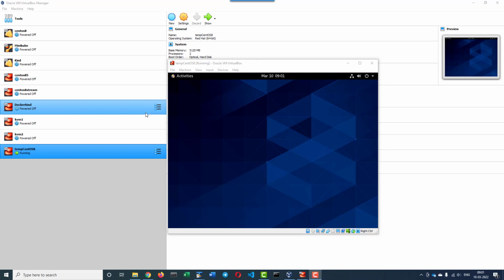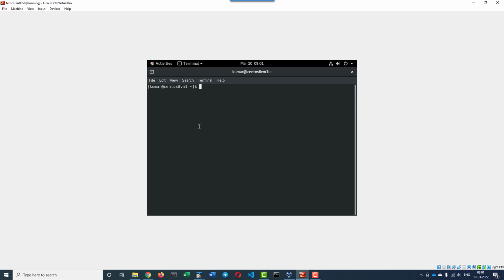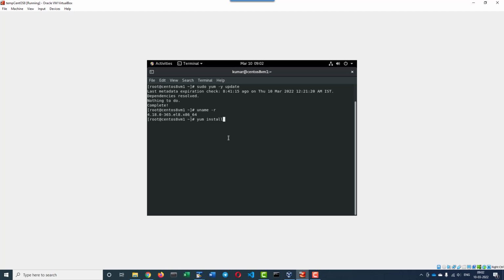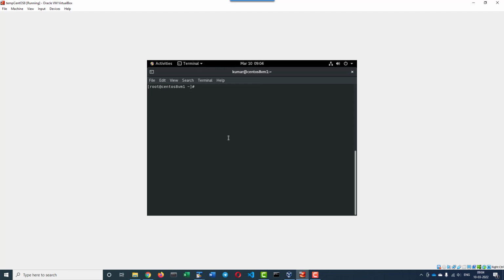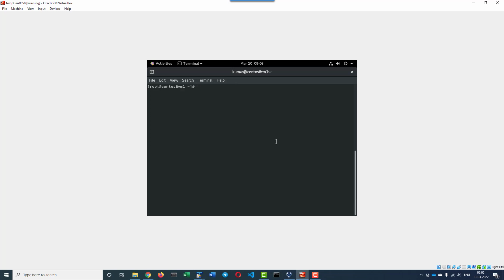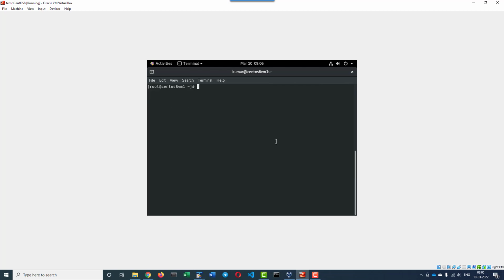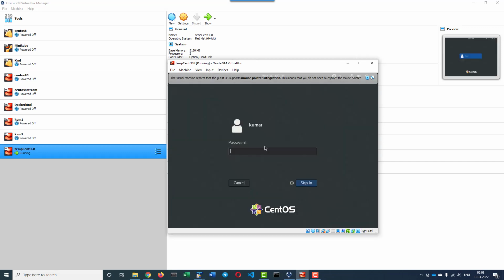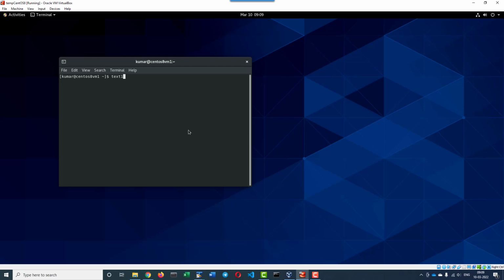Oracle VM VBox Guest Additions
Installing Oracle VM Guest Additions. Enable clipboard and expand the VM to full screen of the host.

sudo yum -y update

uname -r

ls /usr/src/kernels/

su

yum install -y  "kernel-devel-uname-r == $(uname -r)"

yum install -y gcc perl kernel-headers kernel-devel

yum install -y make

yum install -y elfutils-libelf-devel elfutils-devel